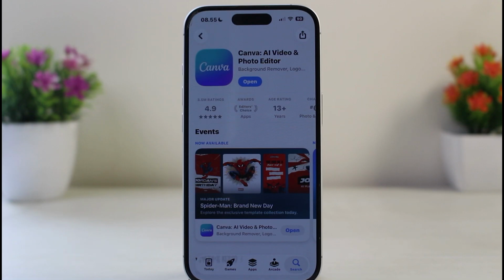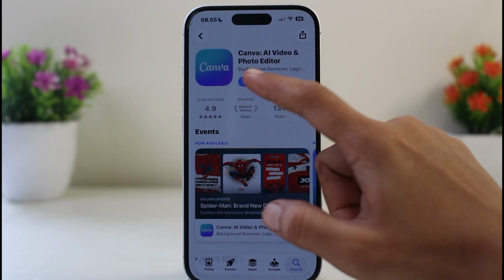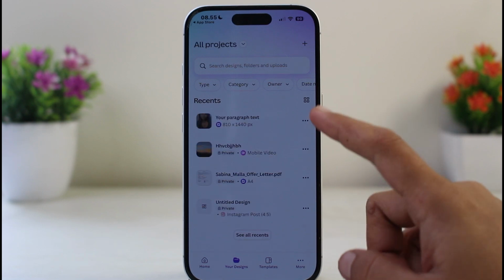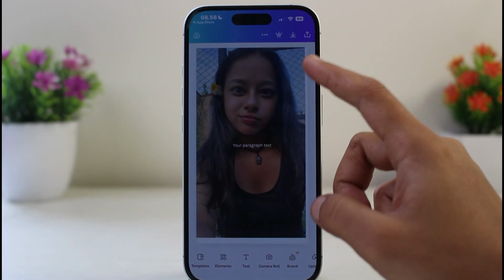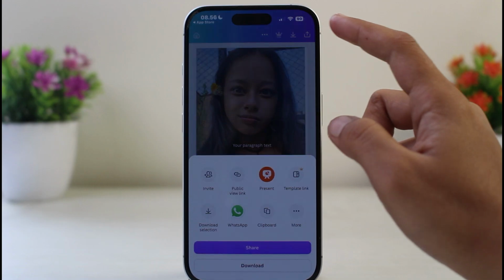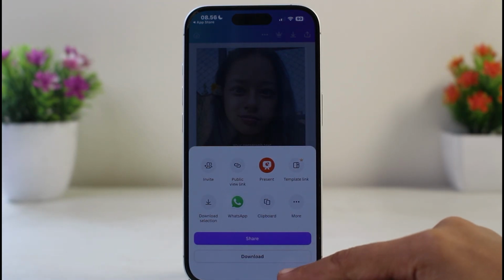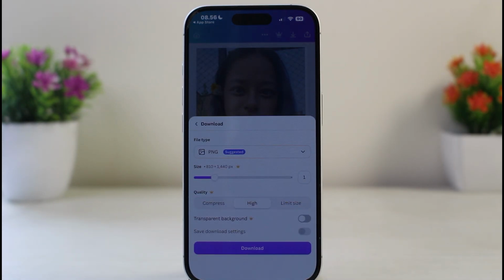Can You Use Canva Designs on Other Platforms Without Credit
Many creators use Canva templates, graphics, and elements for social media, websites, and marketing materials. However, users often wonder whether they can publish Canva designs elsewhere without giving credit. In this video, you'll learn whether you can use Canva designs on other platforms without credit in 2026.

In this detailed Canva licensing tutorial, we'll explain how Canva designs, templates, and elements can be used. You'll learn about commercial use, attribution rules, copyright basics, free versus premium elements, design ownership, and common mistakes creators should avoid. We'll also share tips for using Canva legally.

Whether you're creating social media posts, business materials, videos, or online content, this guide will help you understand Canva usage rules. By the end of this tutorial, you'll know how to use Canva designs more confidently across different platforms. You'll also discover useful design and content creation tips.

We create easy tutorials covering creative tools, apps, and digital platforms. Stay updated with the latest Canva features and technology guides.